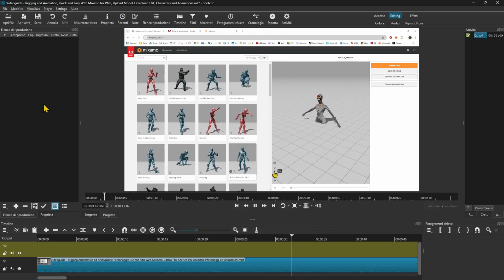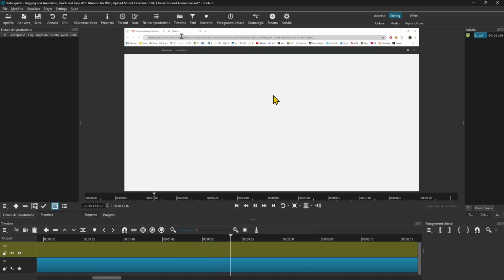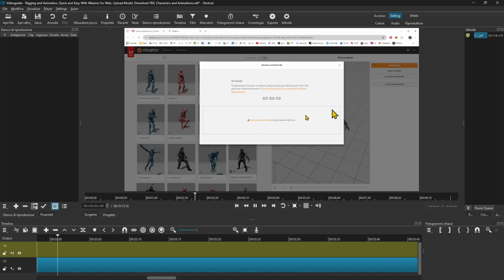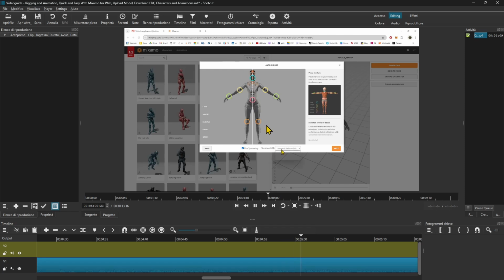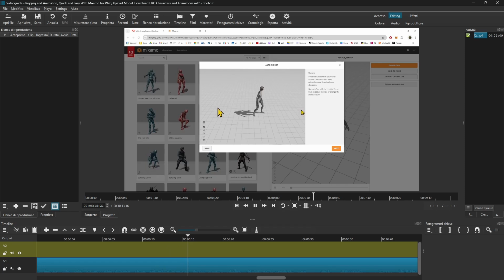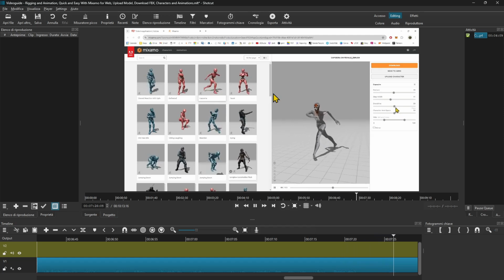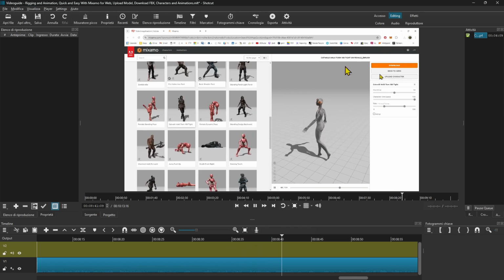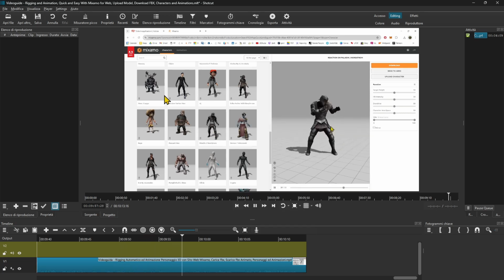Videoguide - Rigging and Animation With Mixamo, Upload, Characters and Animations, Download FBX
Videoguide - Rigging and Animation, Quick and Easy With Mixamo for Web, Upload Model, Download FBX, Characters and Animations